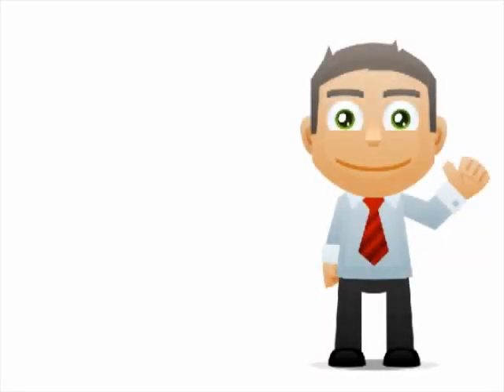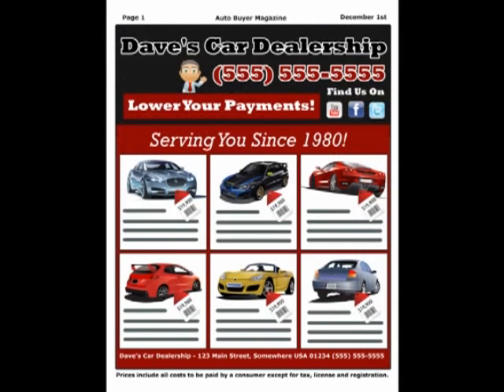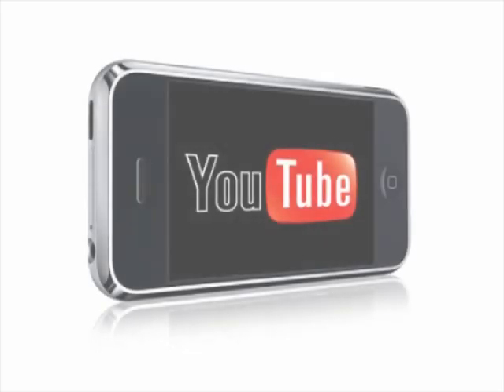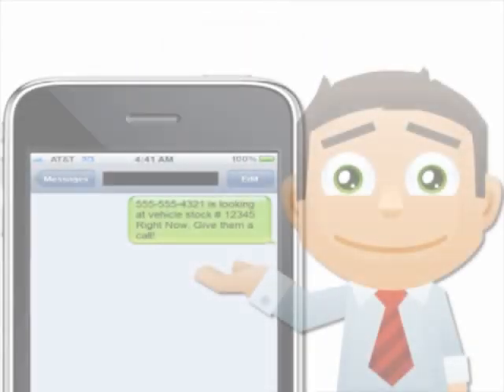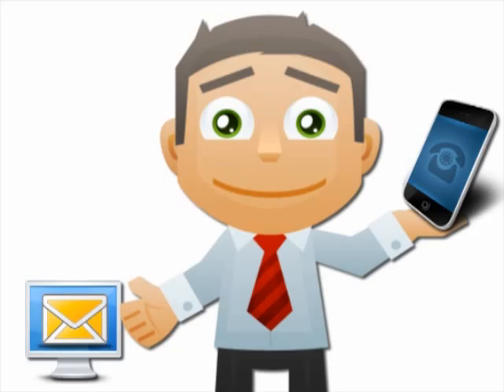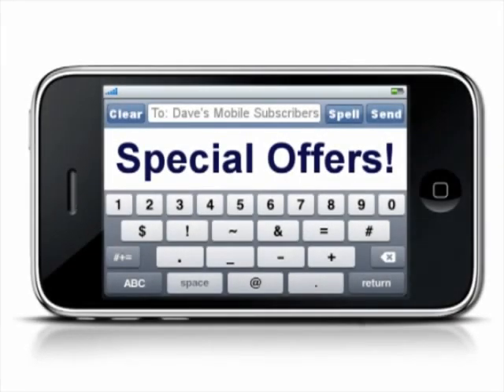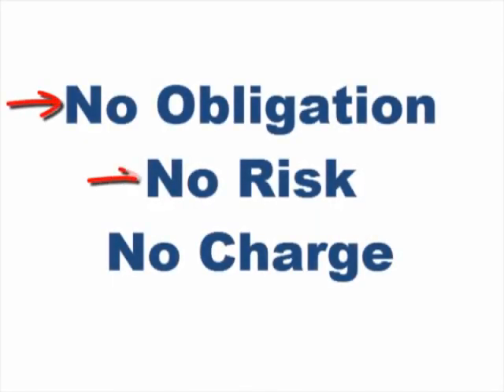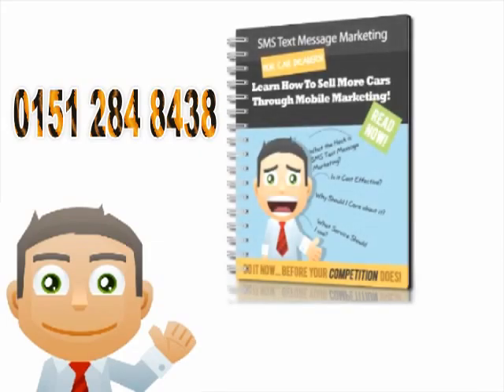Mobile Marketing For Car Dealers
Short video explaining the Mobile Marketing for Car Dealers Virtual Test Drive Catalogue system